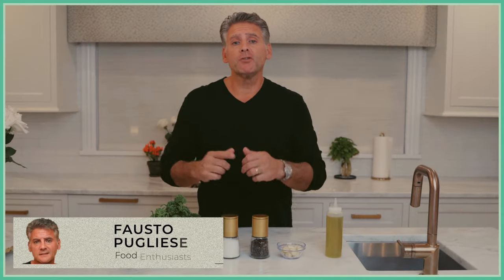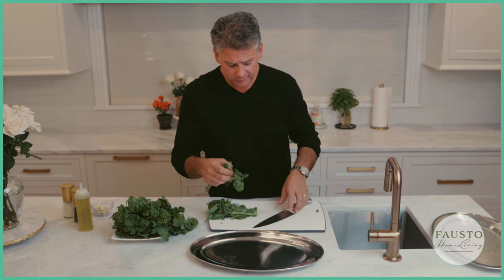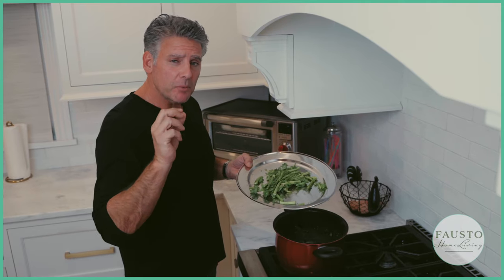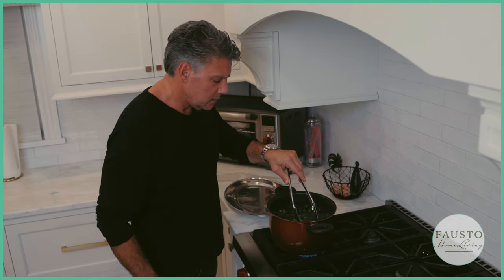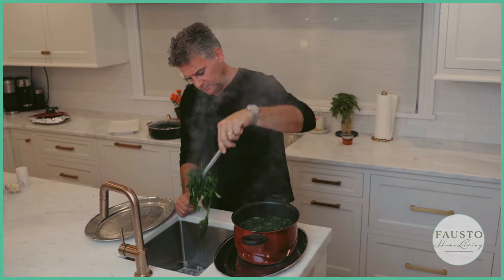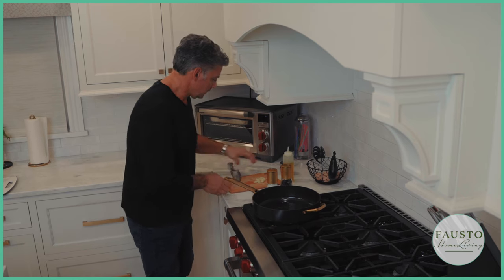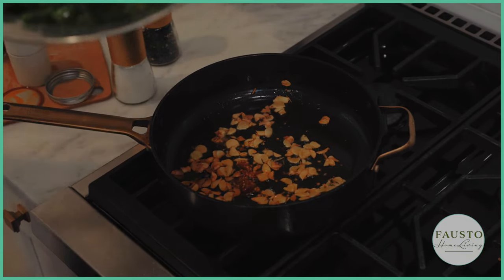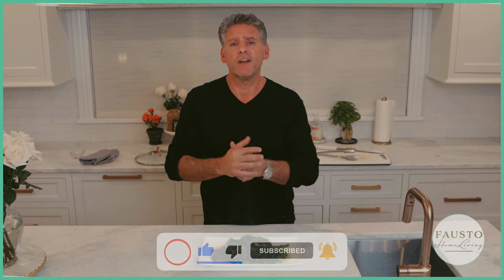Savor the Tradition: Fausto Pugliese's Family Recipe for Broccoli Rabe | Fausto Home Living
🍽️ Join us in the heart of Italy with Fausto Pugliese as he brings the warmth of his family's kitchen to your home in this special episode of Fausto Home Living! In this culinary journey, Fausto shares a cherished Pugliese family recipe for Broccoli Rabe that has been lovingly passed down through generations.

👨‍🍳 Watch closely as Fausto guides you through each step of this authentic Italian recipe, revealing the secrets and techniques that make it a true family treasure. From selecting the freshest ingredients to the final presentation, you'll learn how to create a dish that not only delights the taste buds but also captures the essence of traditional Italian cooking.

🌿 Broccoli Rabe, also known as "rapini," takes center stage in this flavorful recipe, showcasing the Pugliese commitment to using simple, high-quality ingredients to create unforgettable dishes. Whether you're a seasoned chef or a novice in the kitchen, Fausto's detailed instructions and genuine passion for cooking will make this experience enjoyable and educational.

🇮🇹 Immerse yourself in the rich culinary heritage of the Pugliese family as Fausto shares anecdotes and stories that accompany this time-honored recipe. Discover the importance of family gatherings, the joy of sharing meals, and the cultural significance of each ingredient.

🎥 Don't miss out on this unique opportunity to bring a taste of Italy into your home! Hit play, follow along, and let Fausto Pugliese guide you through the creation of a delicious Broccoli Rabe dish that will surely become a staple in your own family's recipe collection.

👍 If you enjoy this episode, don't forget to give it a thumbs up, subscribe to Fausto Home Living for more culinary adventures, and share your thoughts and experiences in the comments below. Buon Appetito! 🇮🇹🍷